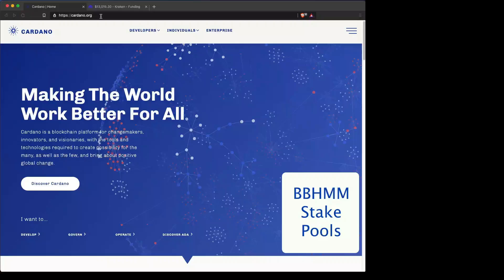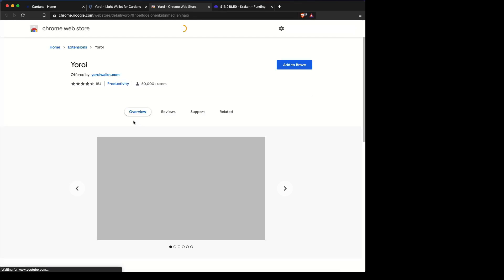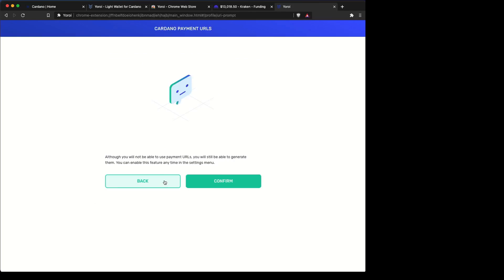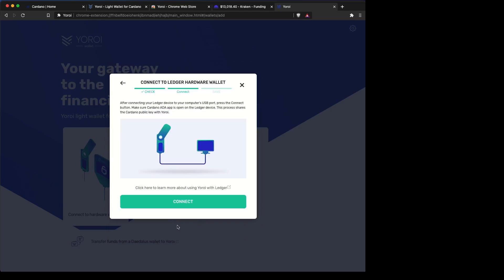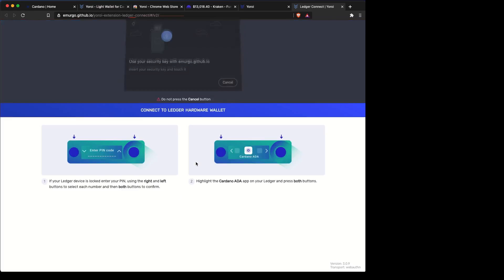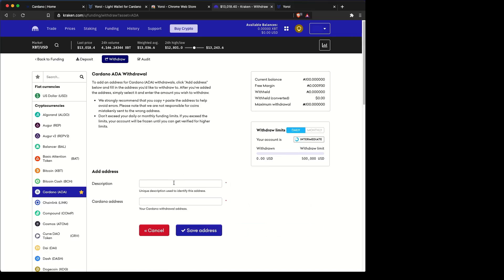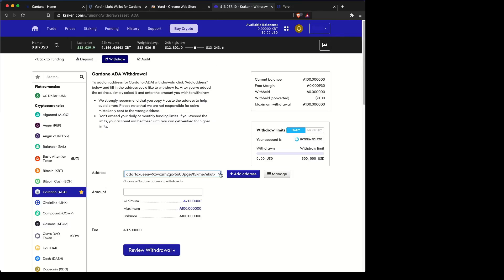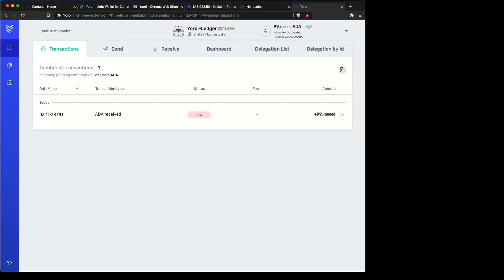How to setup your Yoroi Wallet using a Ledger.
This video shows you how to setup a Yoroi Wallet using a Ledger then send coin to it from the Kraken Exchange.
1) Download and install the Yoroi Extension.
2)Open Yoroi and set languages and accept preferences
3)Create Wallet and connect your ledger
4)Verify and accept on Ledger
5)Wallet is setup get your receive address
6)Send ADA to your new wallet from Kraken
7) Stake with BBHMM

Links:
Cardano (Official website)